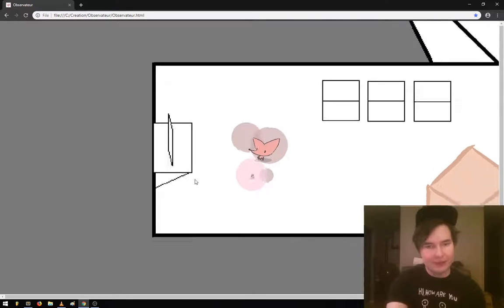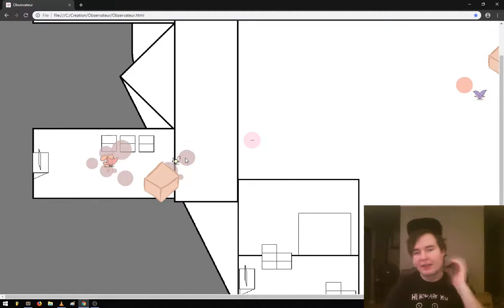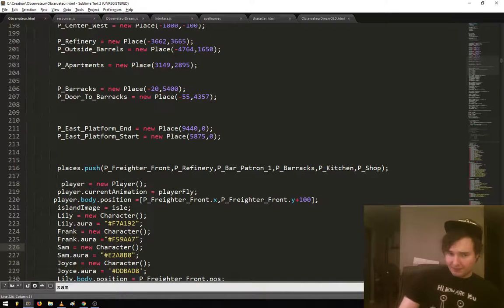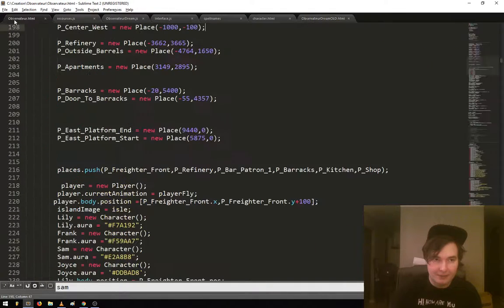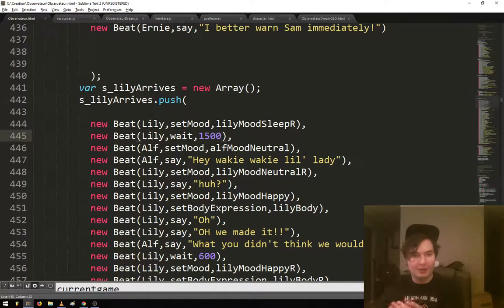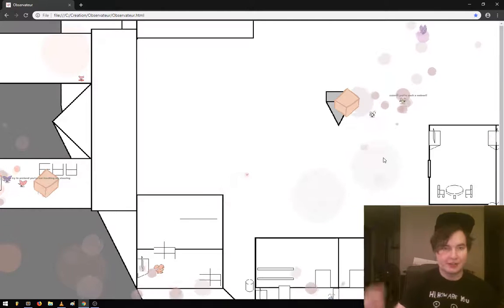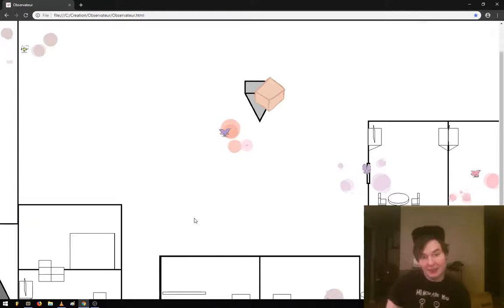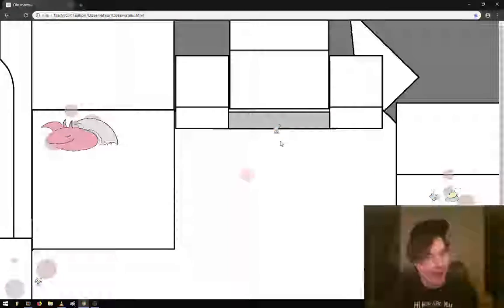~Observateur Development Update~ ~1~